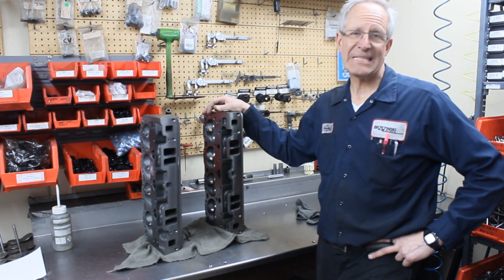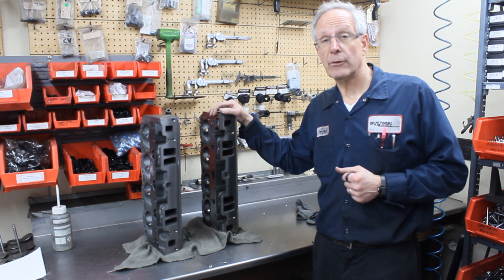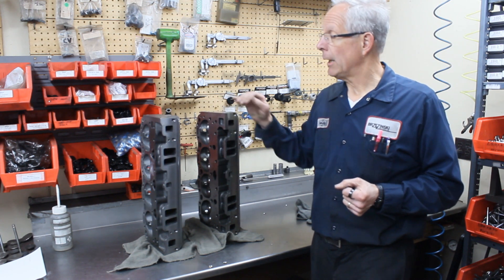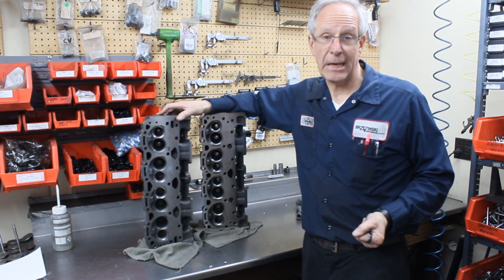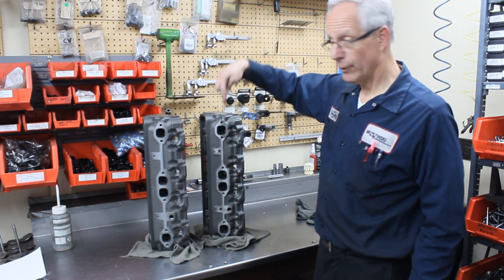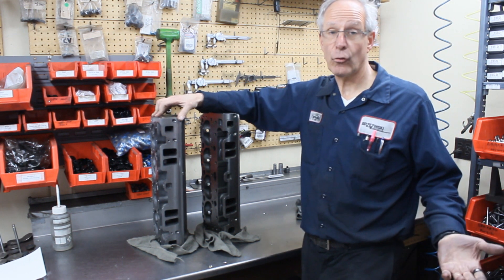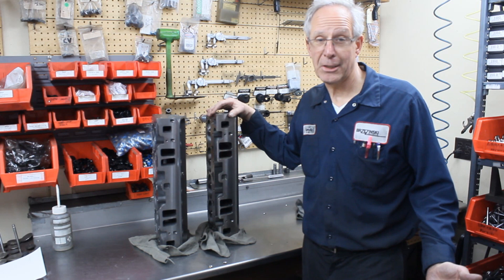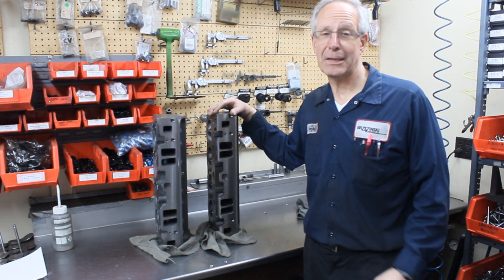EQ Vortec Cast Iron Heads Part 3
Able to run an aftermarket Vortec head?  Watch this video and you won’t be spending money to go slower.